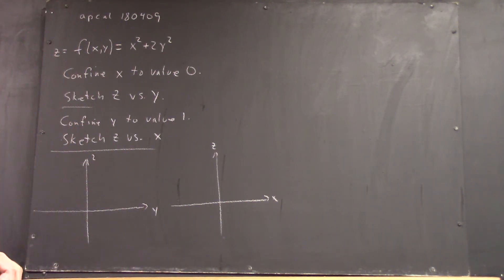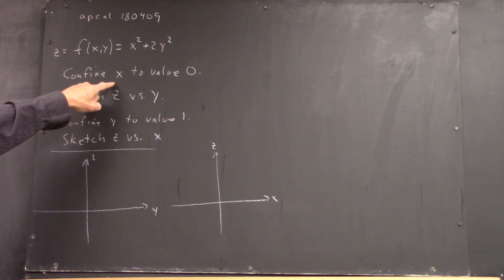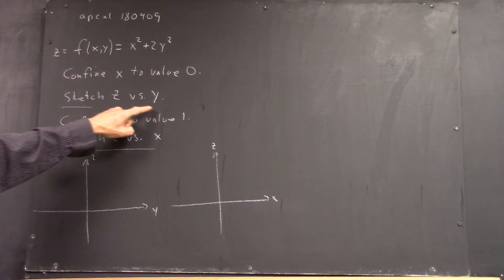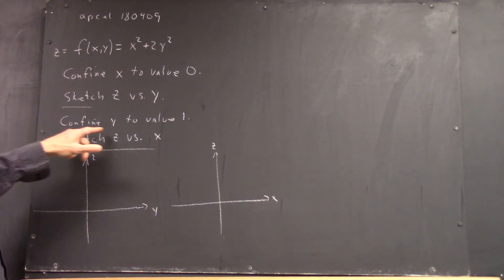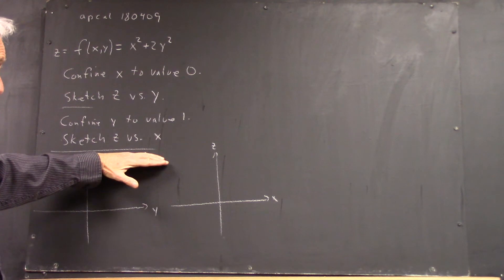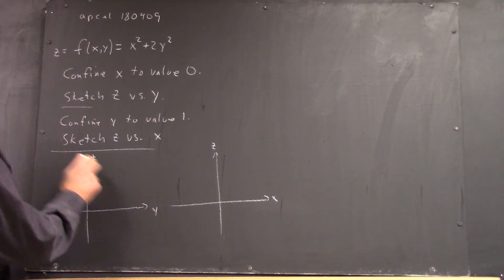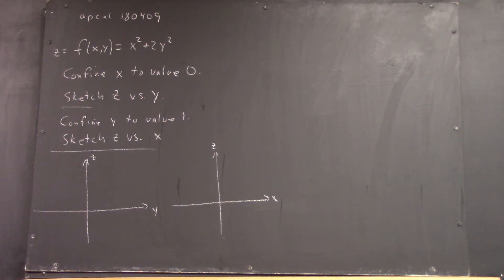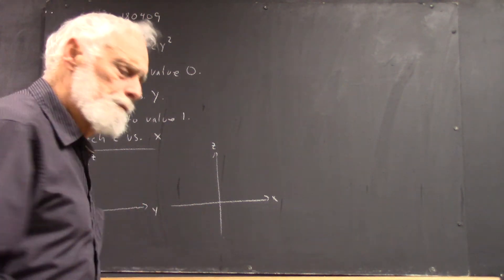daguniv 2112 confining a function of two variables to a given value of x then to a given value of y